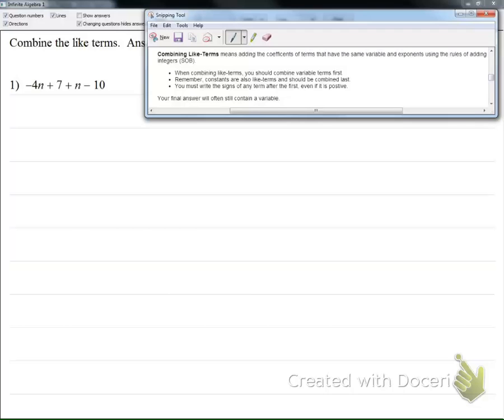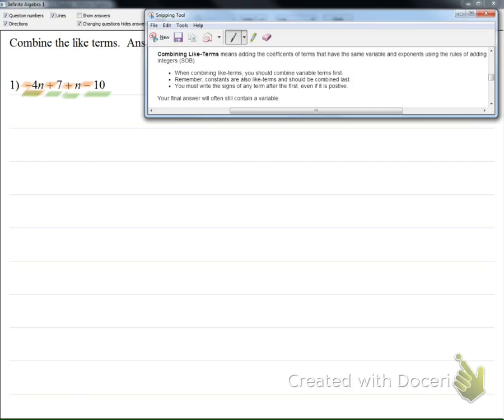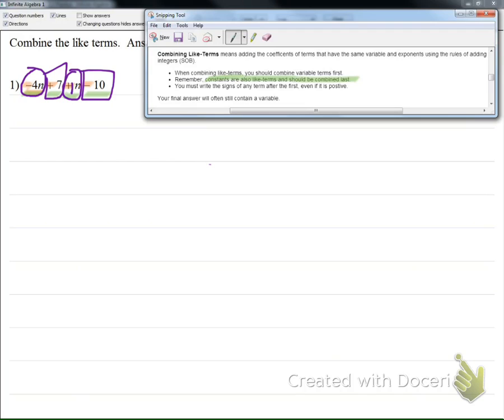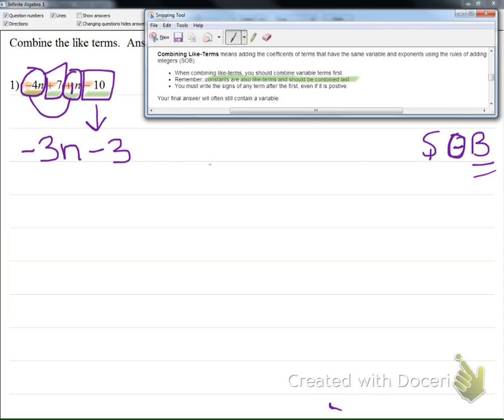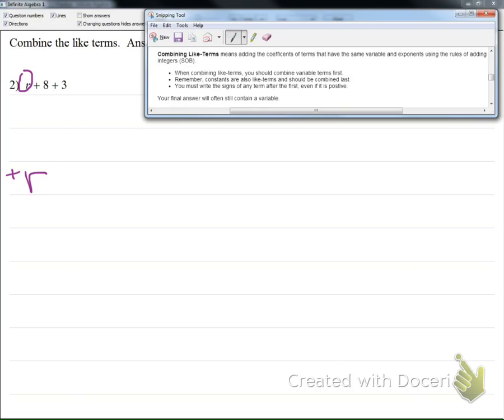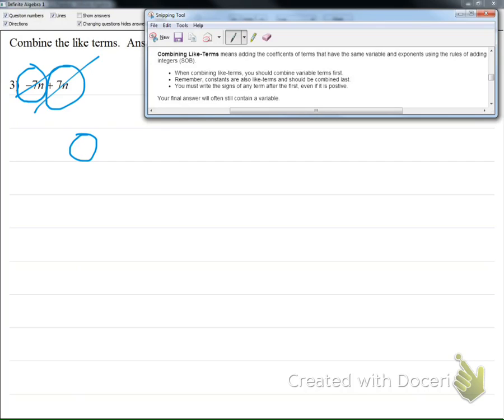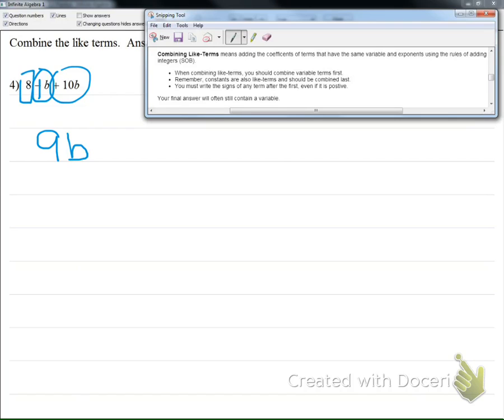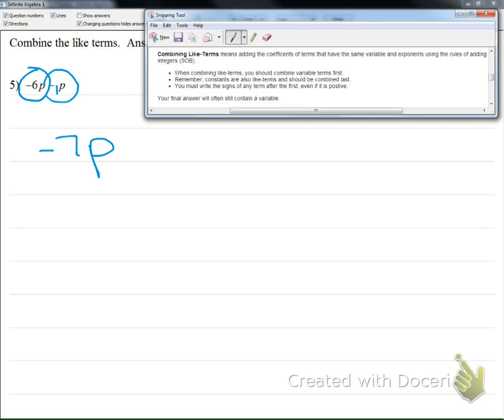MATH B - DAY 18, 5.1 PRACTICE